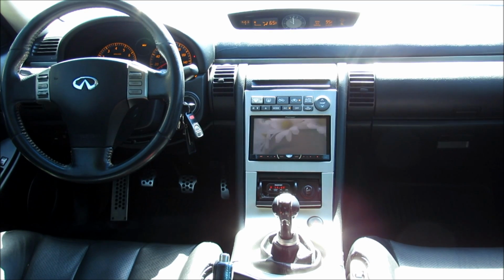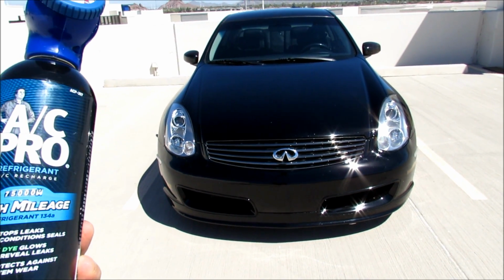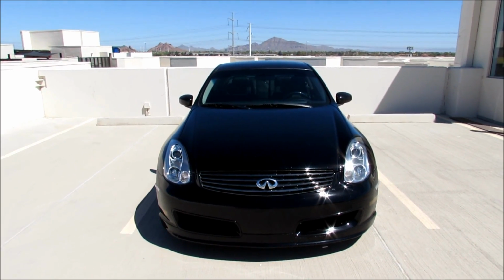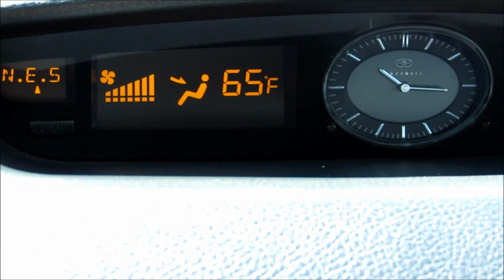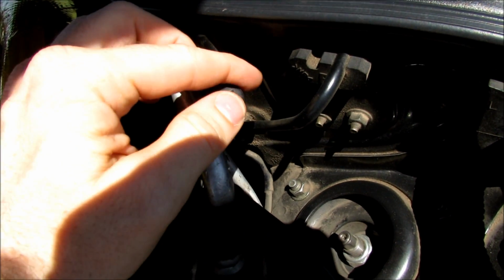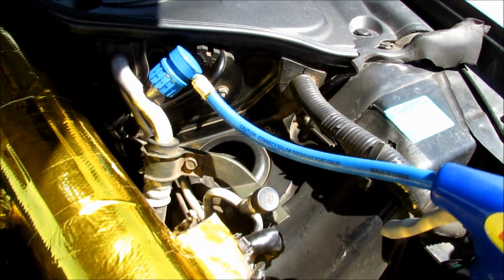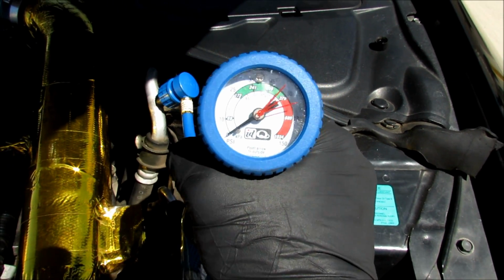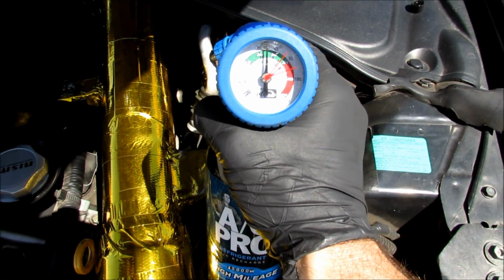Fix Broken AC - How to RECHARGE car blowing HOT AIR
If your car air conditioner is blowing hot air, A/C Pro is the quick & easy way to fix it yourself and save money.

A/C Pro is the all-in-one car A/C recharge kit that anyone can use—no tools required. It refills your system with R-134a refrigerant, and also seals leaks (to keep the refrigerant in the system) and protects and extends life of your A/C.

To recharge your car air conditioner with A/C Pro, simply attach the included hose to the car's low-side A/C port, set the gauge to the current outdoor temperature, and squeeze the trigger.

I love YouTube and decided instead of consuming, I wanted to start creating!

Performance Mods:
- KW v3 Coilovers
- Injen CAI
- NWP 75mm throttle body
- Motordyne MREV2
- Motordyne 5/16th spacer
- Motordyne v3 ART pipes
- Motordyne Shockwave TDX2 exhaust